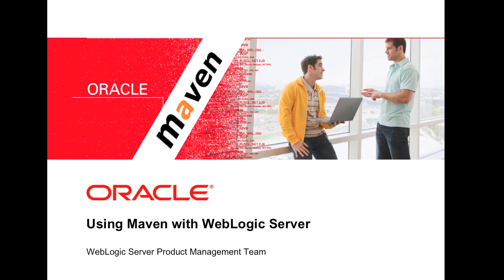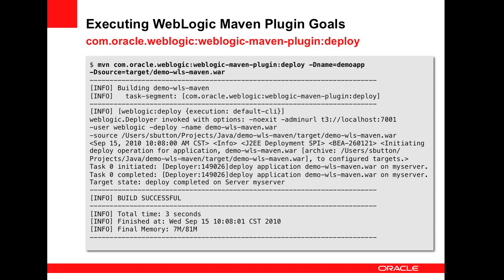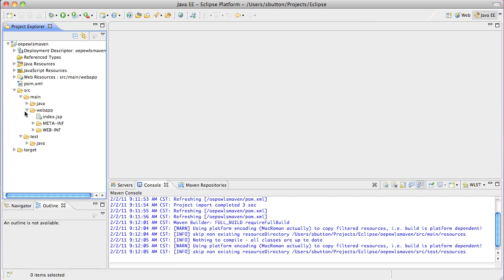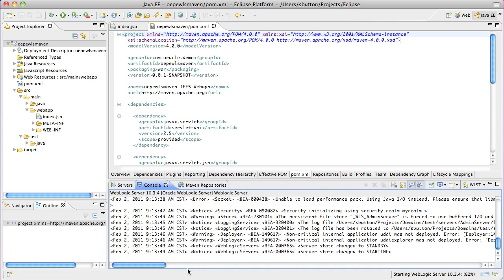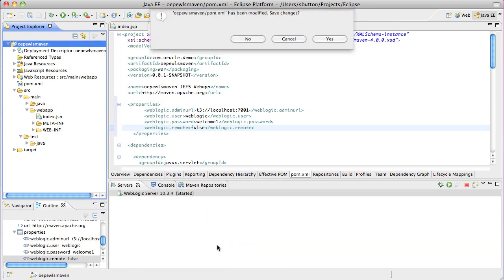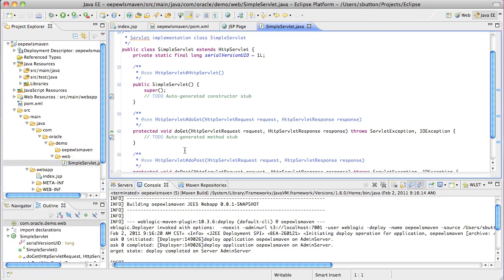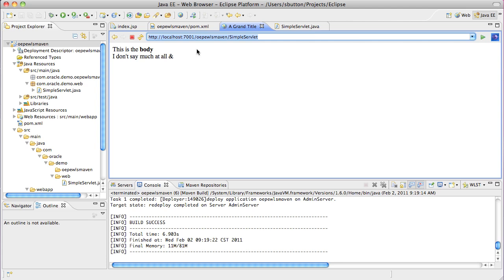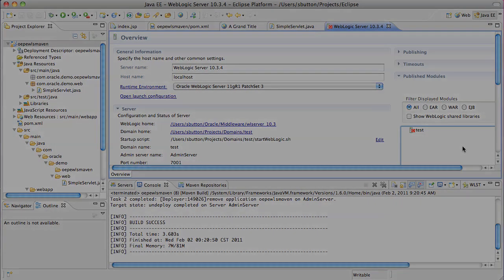WebLogic Server with Maven and Eclipse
Short discussion of the WebLogic Server 10.3.4 plugin for Maven that can be used to perform deployment oriented operations against a target WebLogic Server instance directly from a Maven environment.  Demonstration shows an Eclipse based application being built and deployed to WebLogic Server using the M2Eclipse plugin.